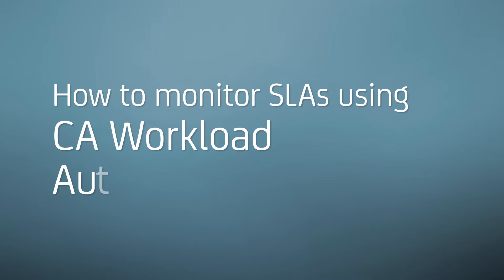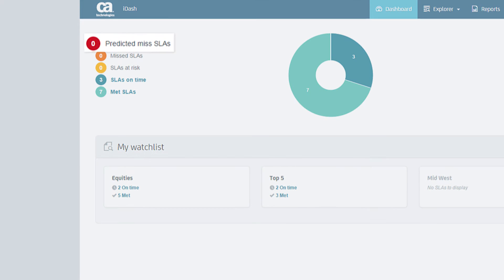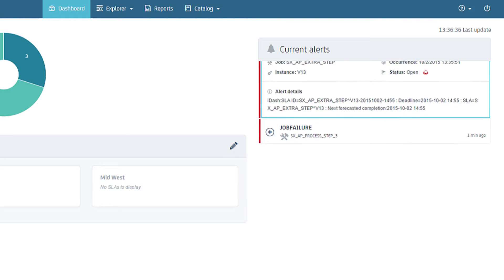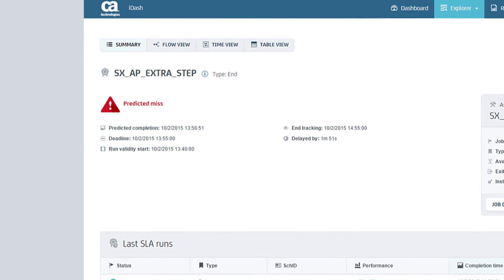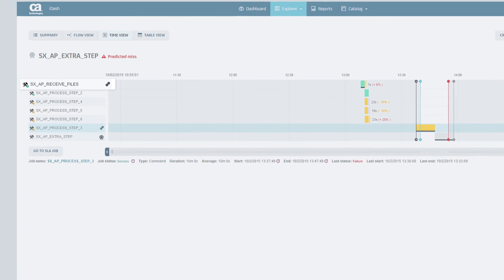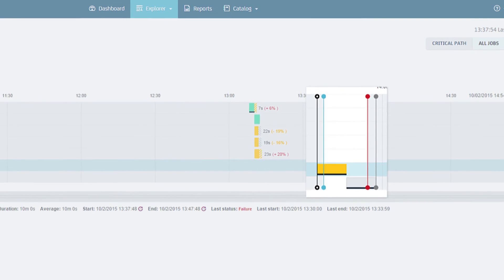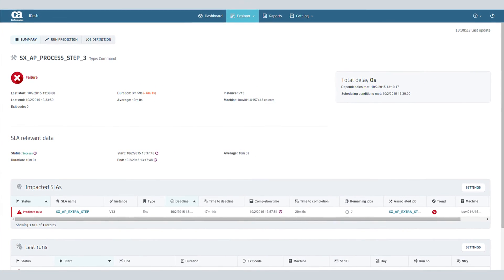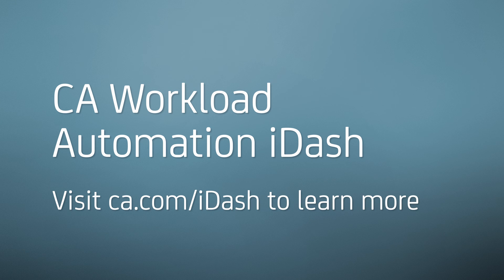Monitor SLAs with CA Workload Automation iDash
This demo video showcases how to monitor SLAs using CA Workload Automation iDash. View the new iDash user interface and see how predictive workload analytics can improve your SLA management capabilities.